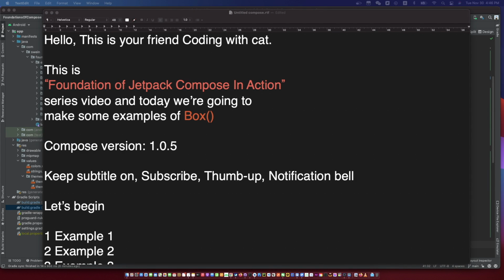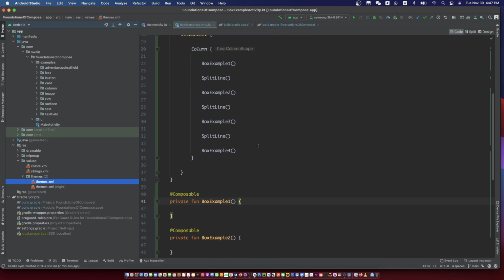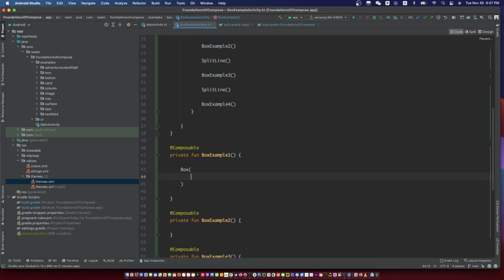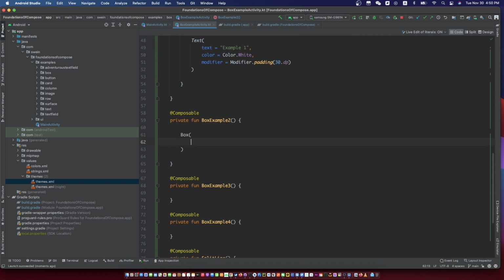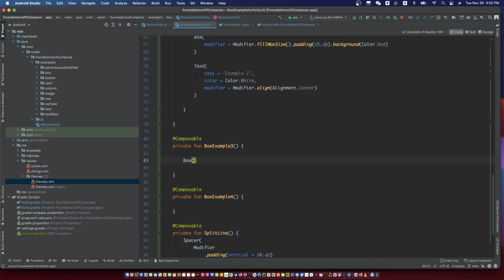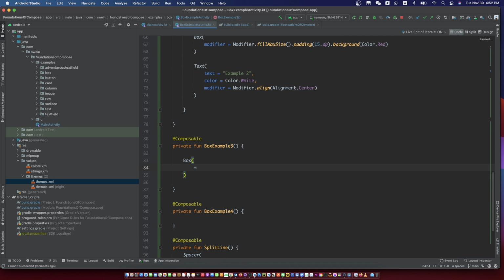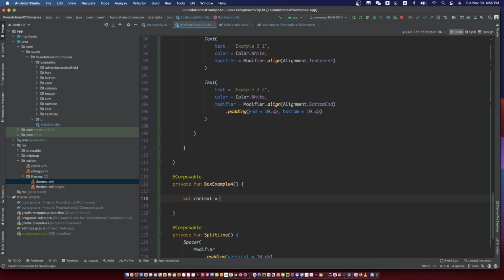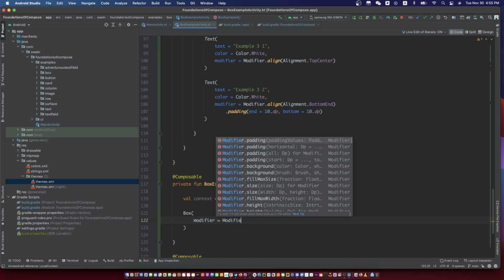jetpack compose box | jetpack compose box clickable | android compose box alignment | day10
This is Foundation of Jetpack Compose In Action series video and today we’re going to make some examples of Box()

Compose version: 1.0.5

Let’s begin
00:00 introduce
0:20 Example 1
1:33 Example 2
3:16 Example 3
5:42 Example 4

CN
我们来学习安卓全新UI框架 Jetpack Compose的基础吧。

KR
이번에 안드로이드 Jetpack Compose 가초를 같이 공부합니다.